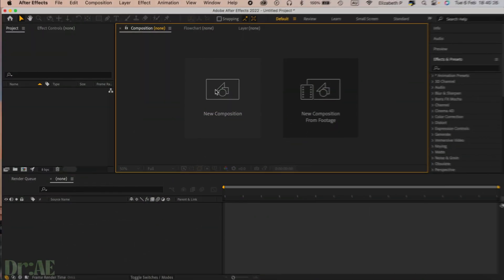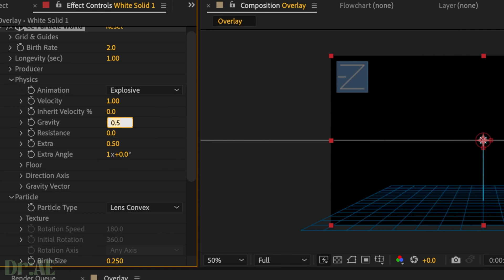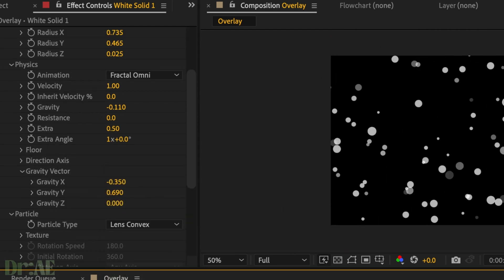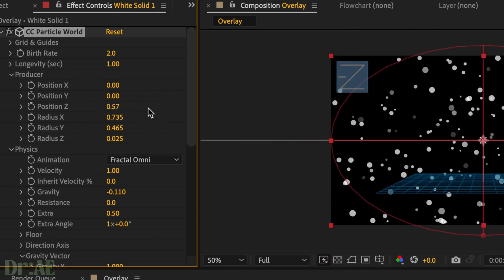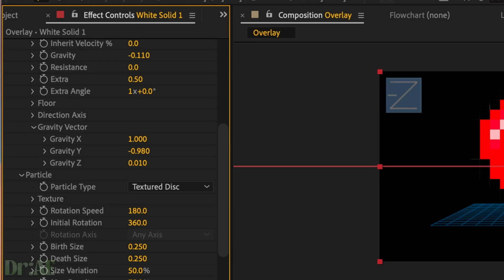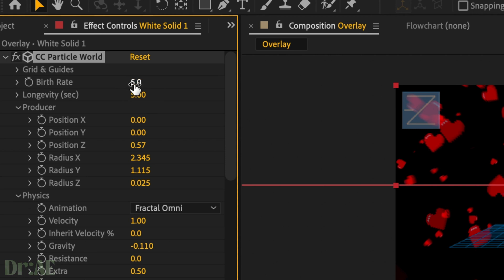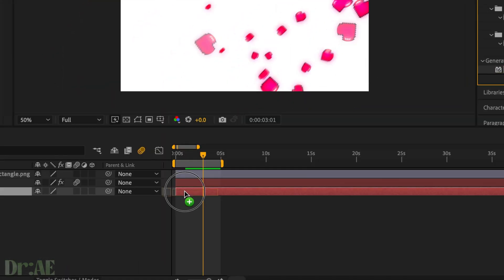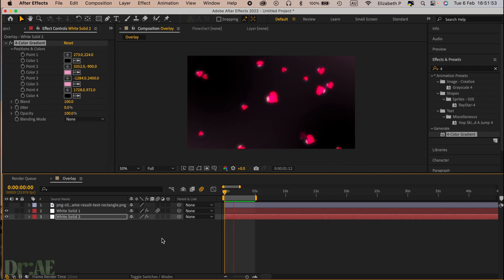HOW TO Make Your OWN OVERLAYS In After Effects! | Easy Tutorial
are you tired of spending hours searching and downloading overlays? why not make your own! no plugins required, and done in less than 5 mins letsgoo!!! hope u like it!

🕰TIME STAMPS:
0:00 Want This?
0:25 Add CC Particle World
1:58 Adding Custom Images
3:14 Adding Background

⭐️ WHAT IS AN OVERLAY?
overlays in ae are additional layers /elements that go on top of your main video or composition to add visual effects or backgrounds. usually u can color key them in, but today we are creating our own ;))

🎬 MEDIA CREDITS
Sound: FREE FOR PROFIT Lofi Drill Type Beat - Breathing (Prod. by charlesdejuan)